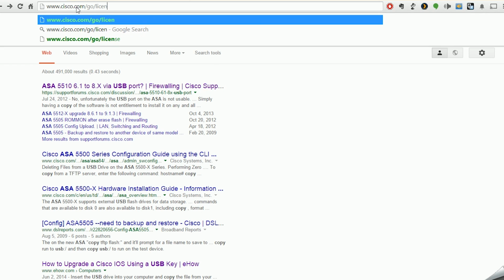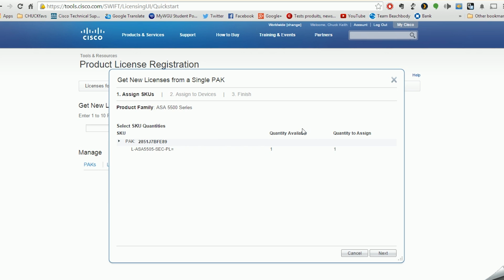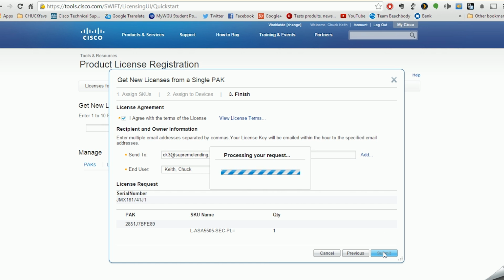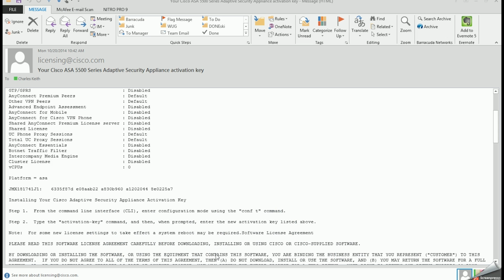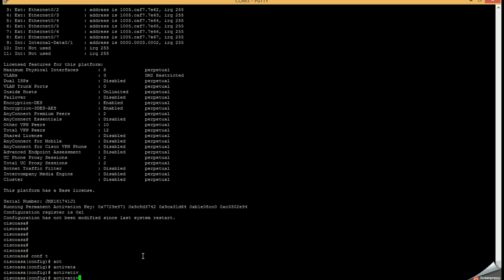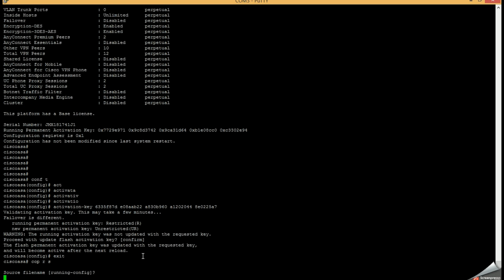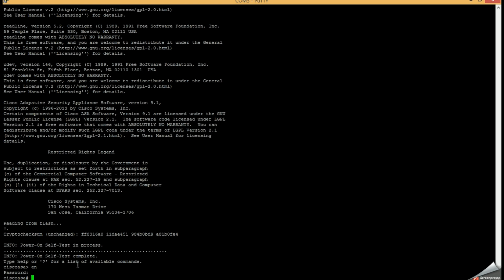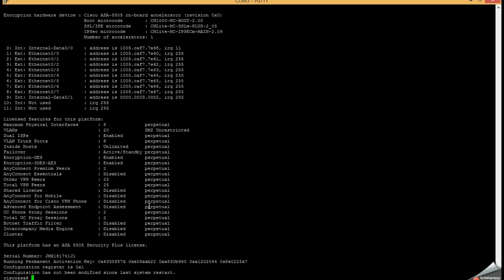How to Upgrade/Activate a License on a Cisco ASA (Adaptive Security Appliance)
In this episode of Network Chuck, I will show you how to upgrade your Cisco ASA to another license level. This specific video involves upgrading a Cisco ASA 5505 to a Security Plus license.